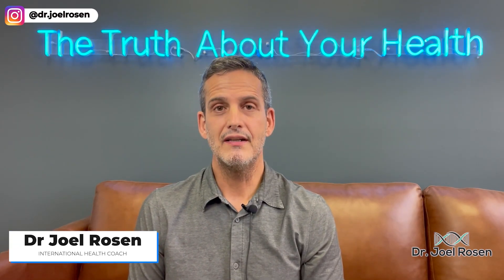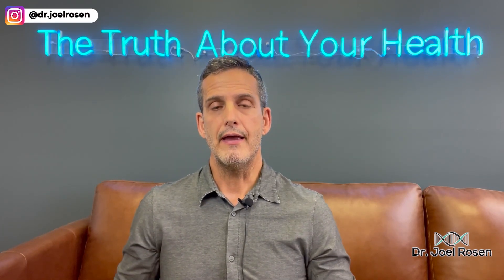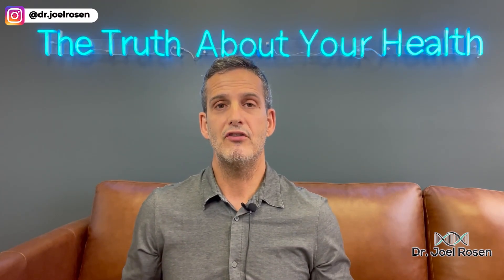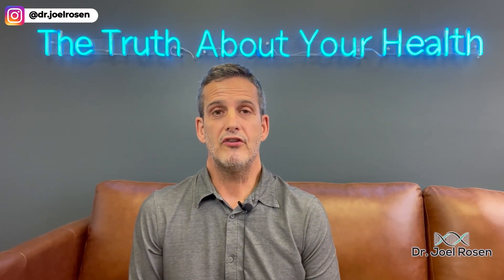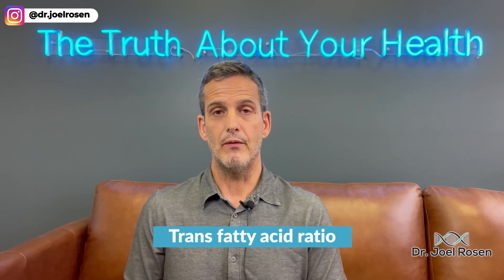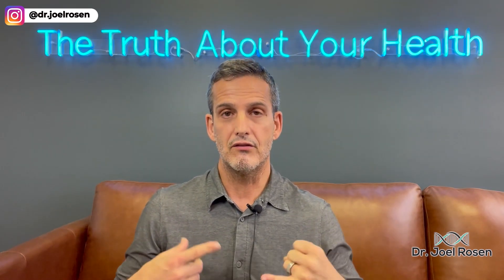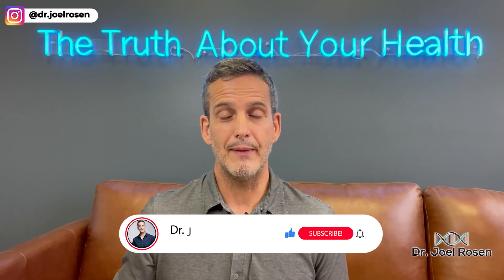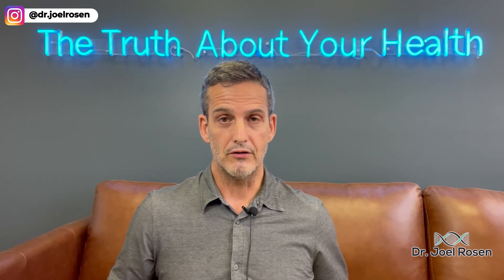What Top Longevity Experts Agree On About Biomarkers!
🧬🔥 Let’s transform your health and reignite the purpose you were meant to live with.

⚕️🥼to end your exhaustion and burnout? Now’s Your Chance To Work One-on-One With Joel

Free Access]:💪 The Age-Reversing Blueprint User’s Guide Embark on your personalized Age-Reversing journey today

If you are looking to find out how old you are using the world's most accurate biological age test, now’s your chance to learn how fast (or slow) you are aging,

The #1 Longevity Biomarker Test That ALL Longevity Experts Can Agree is discussed in Part 2. The Omegaquant Plus Test is discussed and broken down in easy-to-understand terms of why I love this test so much.

To Check out Part 1 of the #1 Biomarker Longevity Test All Longevity Experts Agree

0:00 The one longevity Biomarker Experts agree upon to understand your rate of aging
1:33 Why I love the Omega Quant Plus test, and what biomarkers are included
1:56 Explaining the rate of aging biomarker called the Omega 3 Index
3:16 The ratio of Omega 6 to Omega 3 as a biomarker for aging and inflammation
5:19 The Arachadonic to Omega 3 ratio is a very important rate of aging biomarker
7:15 Therapeutic strategies if your Arachadonic Acid to Omega 3 ratio is high
7:45 Trans fatty acid ratio on the omega quant test is another important age-reversing biomarker
10:18 The Omega Quant Complete Test Introduction is a very important biomarker test

If you are looking to determine your biological age, and how fast you are aging with the best biological age test on the market, click here;

Omega 3 foods: epa(mg), dha(mg) epa+dha (mg)
Pacific Herring 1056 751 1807
Atlantic Herring 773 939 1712
Atlantic Salmon (wild) 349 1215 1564
Bluefin Tuna 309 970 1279
Atlantic Salmon (farmed)* 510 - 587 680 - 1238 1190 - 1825
Pink Salmon (wild) 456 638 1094
Coho Salmon (farmed) 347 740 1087
Mackerel (canned) 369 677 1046
Sockeye Salmon (wild) 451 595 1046
ChumSalmon (canned) 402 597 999
Rainbow Trout (farmed) 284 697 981
Coho Salmon (wild) 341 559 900
Sardines (canned) 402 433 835
Albacore (or white) Tuna (canned) 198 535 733
Shark (raw) 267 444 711
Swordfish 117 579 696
Sea Bass 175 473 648
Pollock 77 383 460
Flat Fish (Flounder/Sole) 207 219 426
Blue Crab 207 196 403
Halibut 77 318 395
Oysters (farmed) 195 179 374
King Crab 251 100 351
King Mackerel 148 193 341
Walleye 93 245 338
Dungeness Crab 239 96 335
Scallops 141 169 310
Skipjack Tuna 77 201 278
Mixed Shrimp 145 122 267
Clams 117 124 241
Yellowfin Tuna 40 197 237
Light Chunk Tuna 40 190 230
Catfish (wild) 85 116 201
Catfish (farmed) 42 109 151
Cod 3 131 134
Mahi-Mahi (dolphin fish) 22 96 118
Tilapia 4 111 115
Orange Roughy 5 21 26

Dr. Joel’s Favorite product links:

🔥My favorite support for reducing histamine in the GI /release DAO enzyme

The purpose of this content is to utilize “functional genomics”, labs and symptoms as a clinical assistance tool. It does not provide a diagnosis for any disease, risk of any disease, or treatment for any disease. This is educational, informational information only, and all decisions on how you use it are your responsibility.